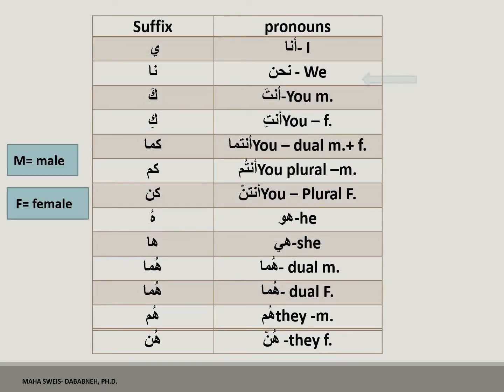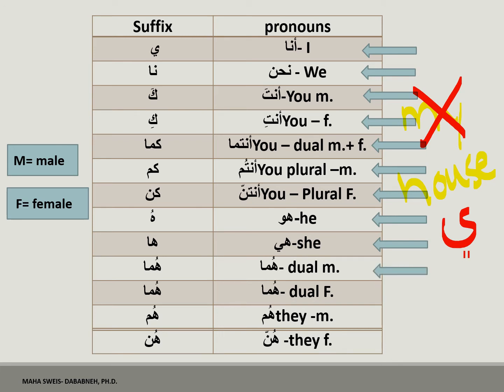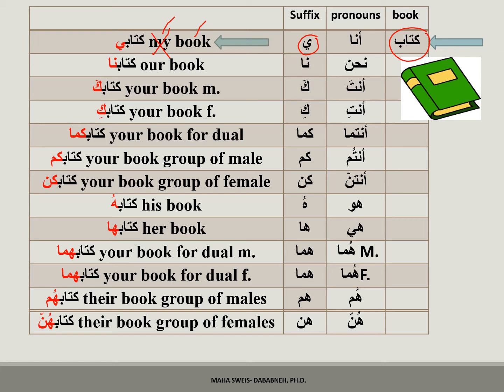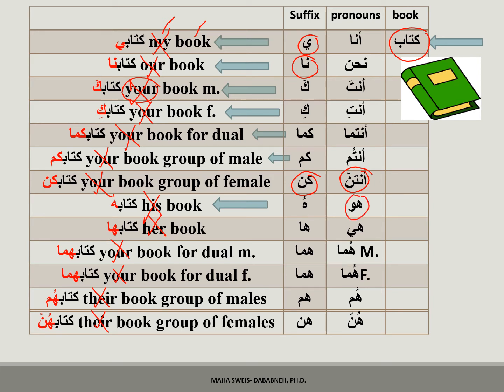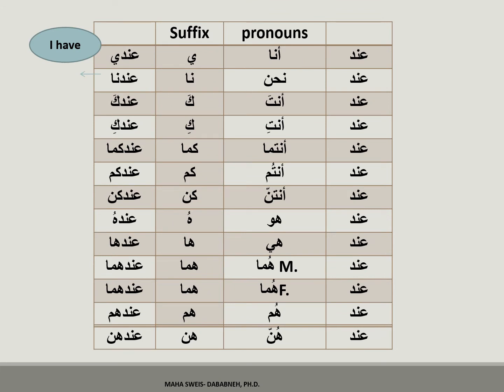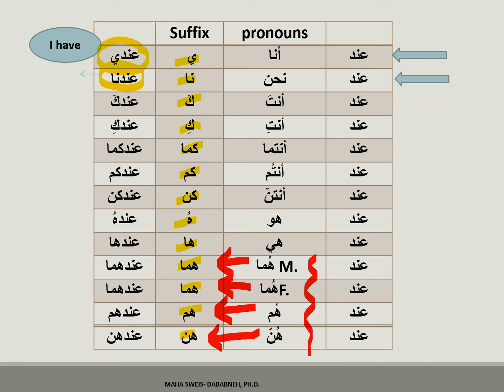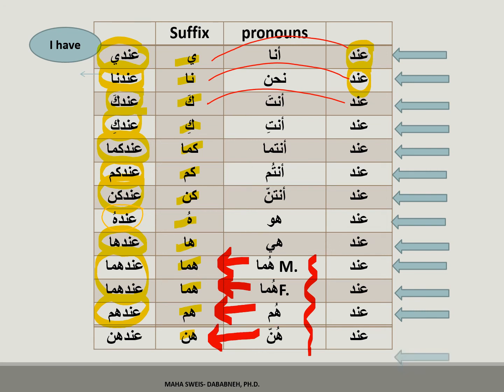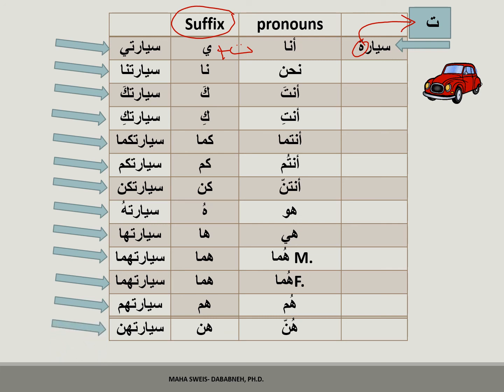Arabic Language -Beginners to Intermediate Level -Video 323 "Expressing Possessions- 13 Pronouns"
Arabic Language for Beginners and Intermediate Level 102